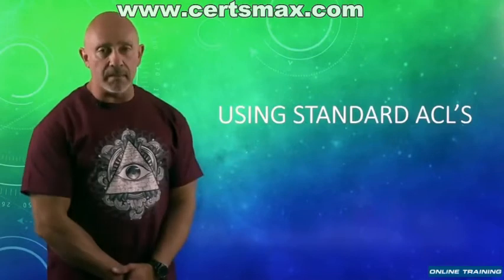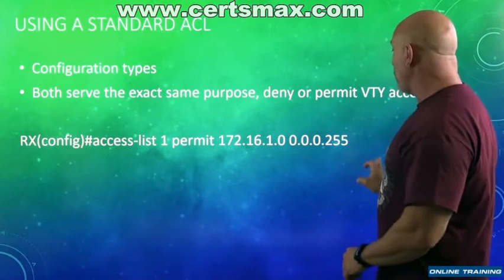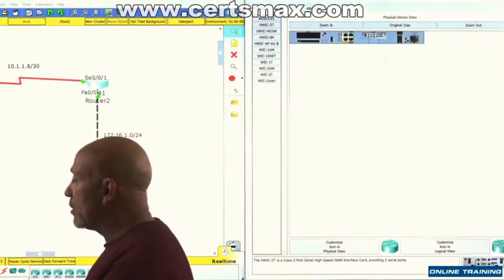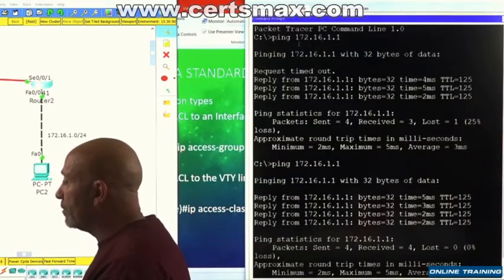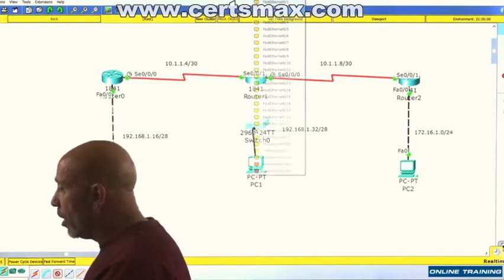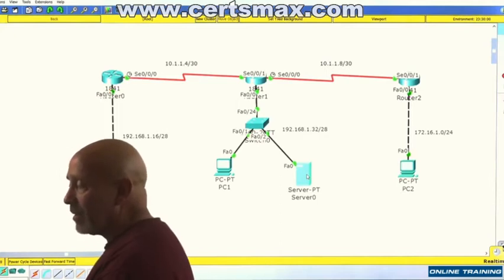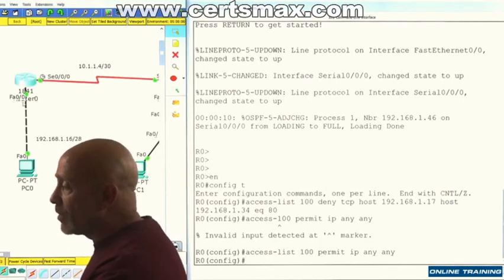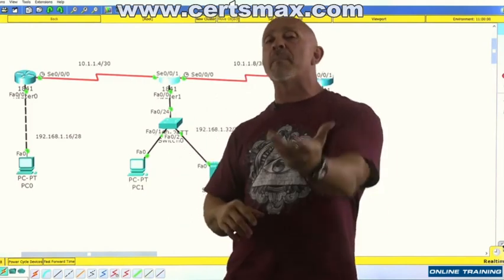54 Standard ACL's